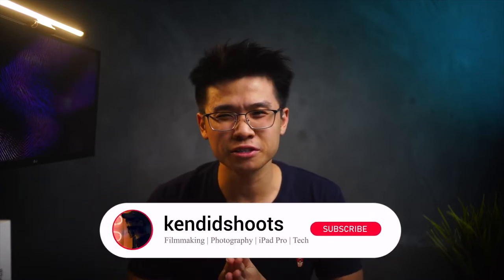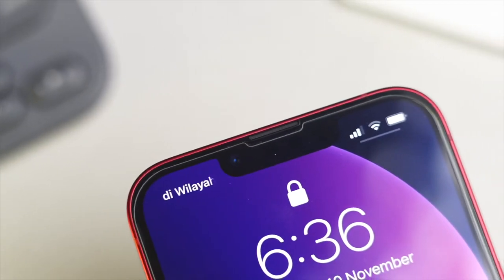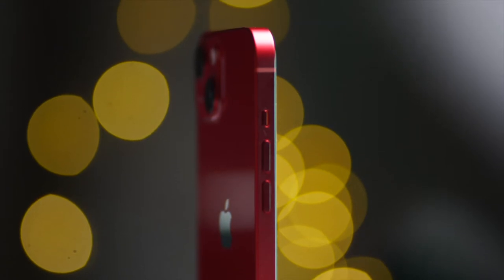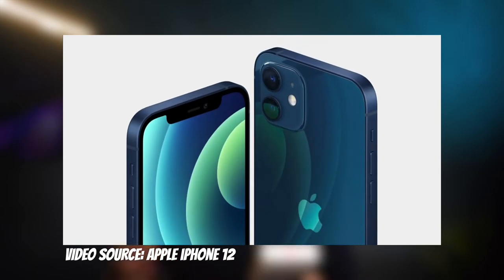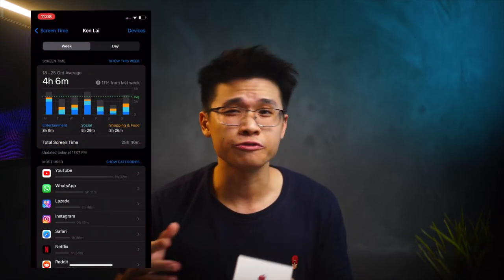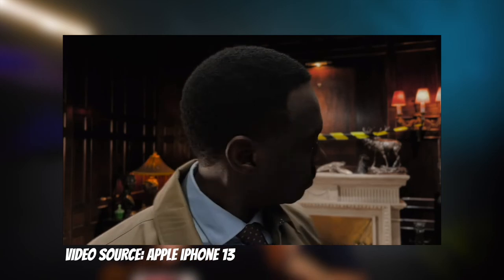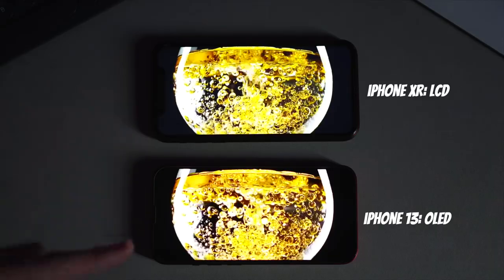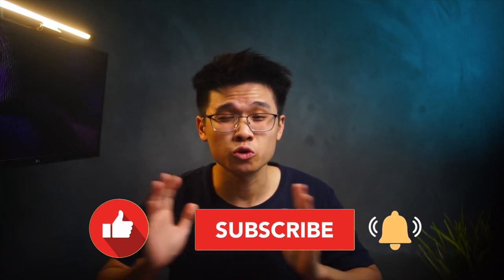iPhone 13 - Unboxing and First Look & Impression (Upgrade from XR)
Finally got my hands on the new iPhone 13 in Product Red. This is not a full review, rather this is just an unboxing and giving a first impression of why I think the iPhone 13 is more than enough for an average consumer / photographer / videographer

⏱. Timestamp
0:00 Summary in a nutshell
0:25 ASMR Unboxing
1:19 First Impression
1:55 What's New on the iPhone 13
2:32 3 Main Reasons why the iPhone 13
3:44 Trade Off (Comparing to the Pro Models)

🎵. Track
Dawn- Sappherios